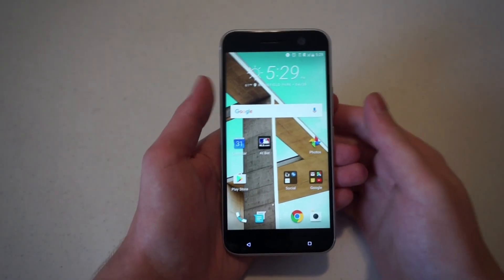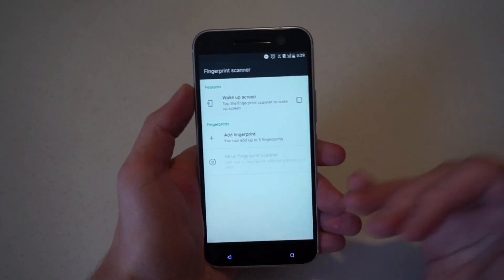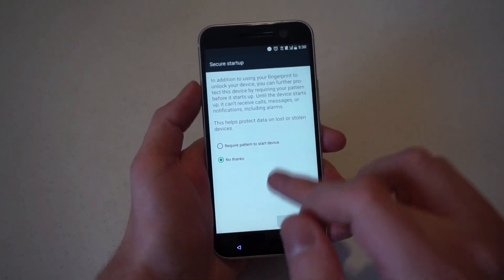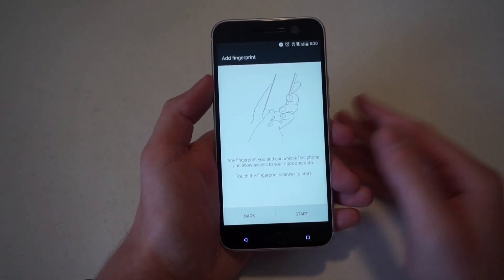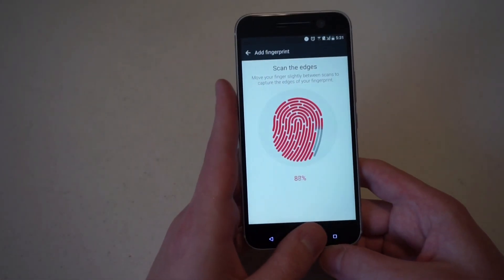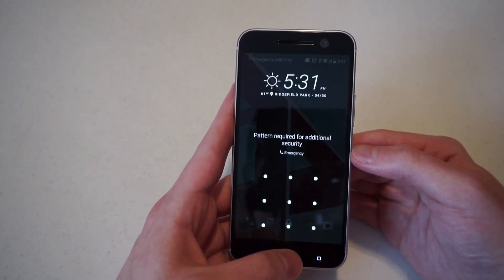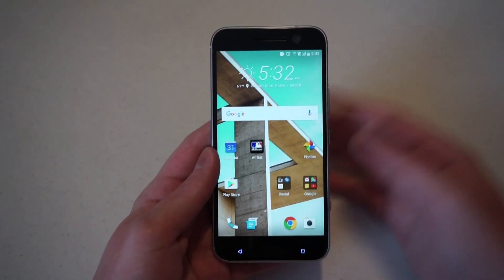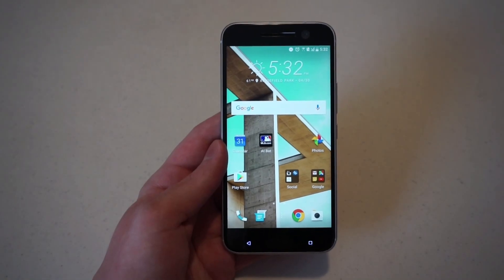Setting up the fingerprint scanner on the HTC 10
HTC's 2016 flagship comes with a fingerprint scanner capable of adding another layer of security. We're showing you how to set up the fingerprint scanner on the HTC 10.